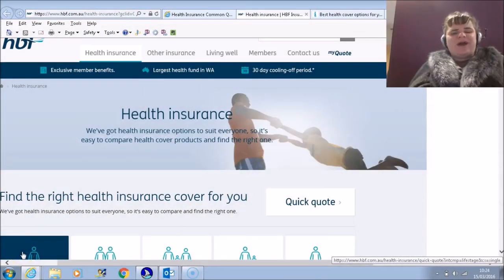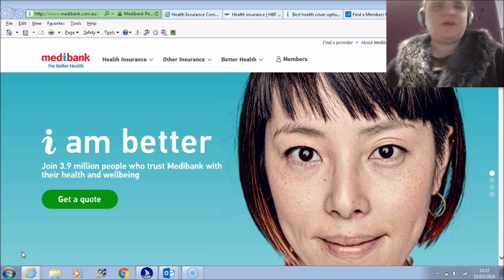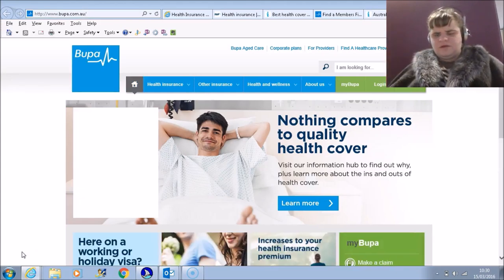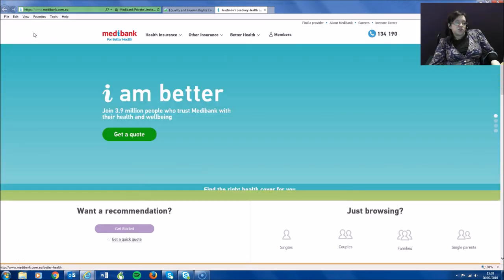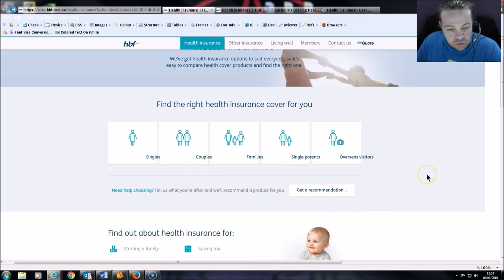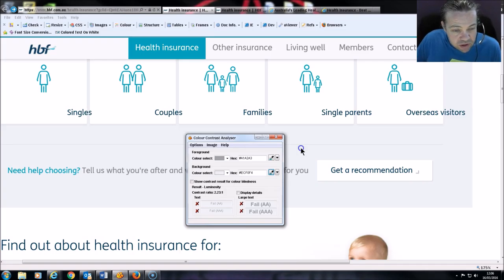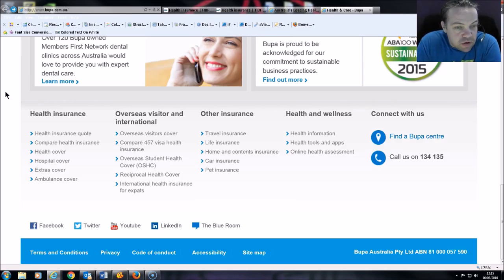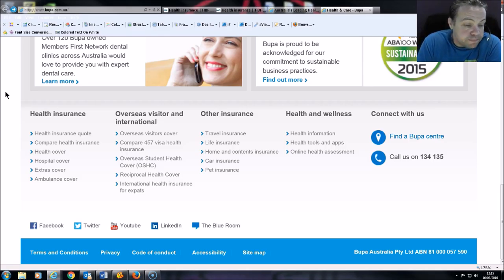Australian Health Cover Providers Accessibility Demo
Digital Accessibility Centre Analysts test Australian Health Cover Providers Websites.